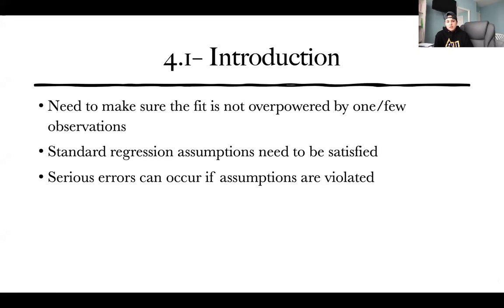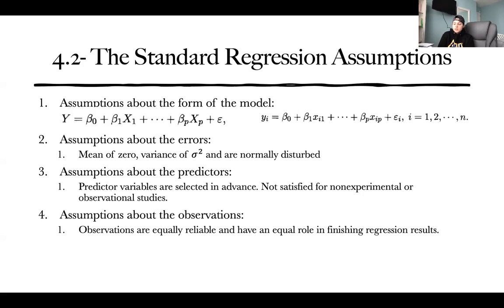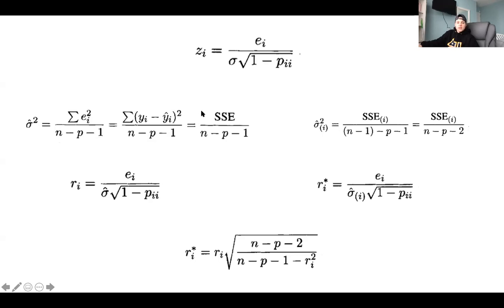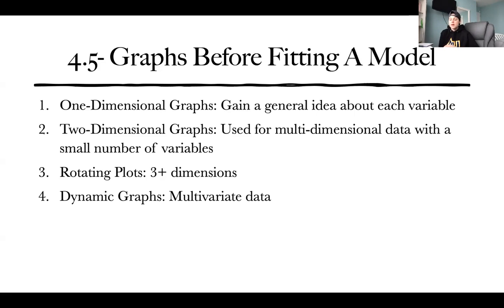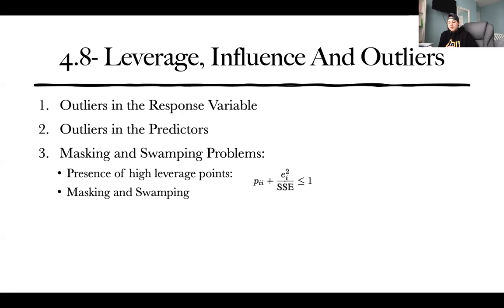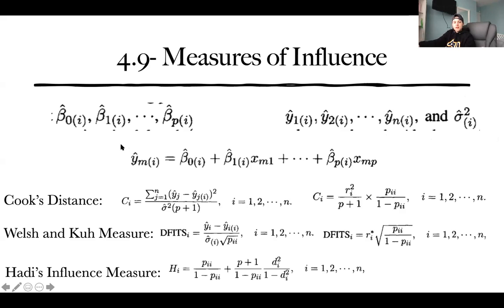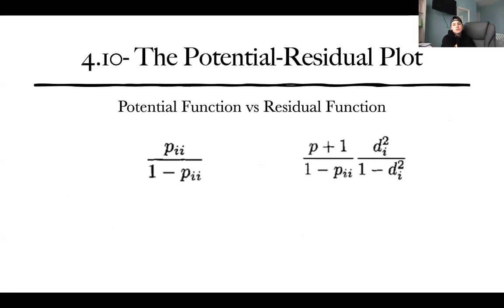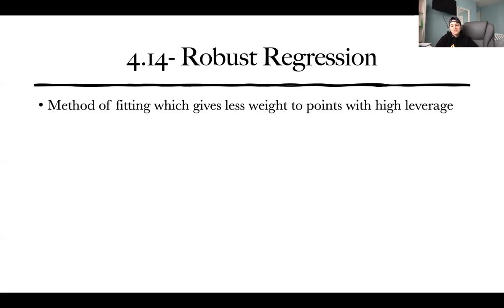Regression Analysis- Video #5